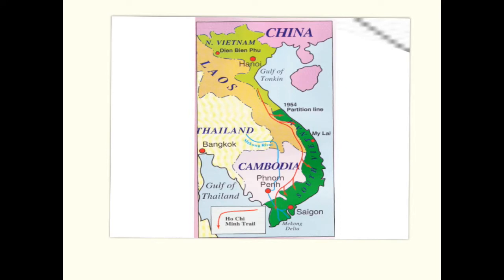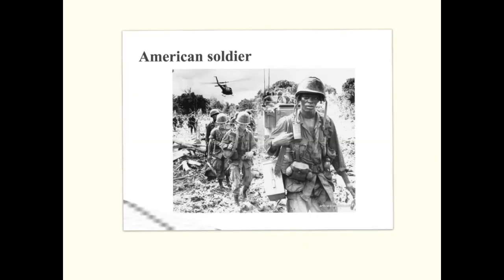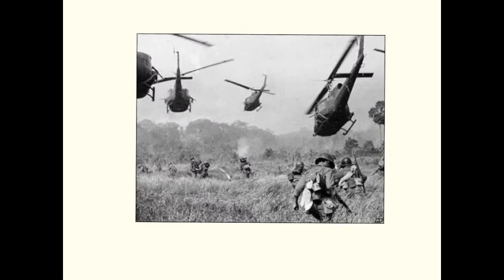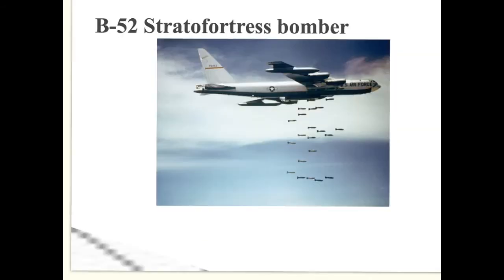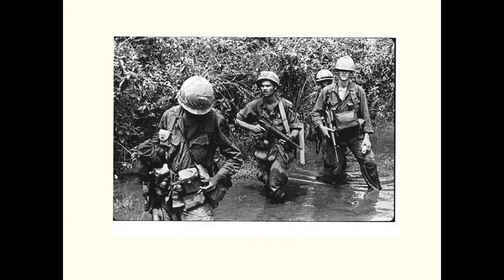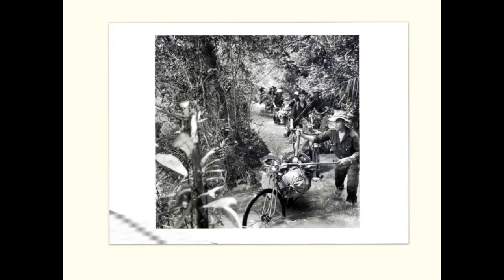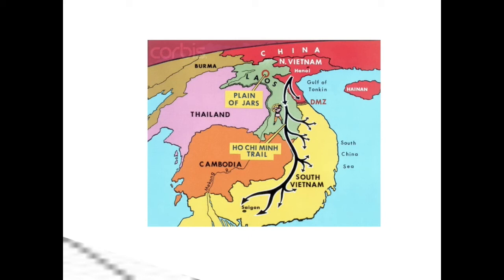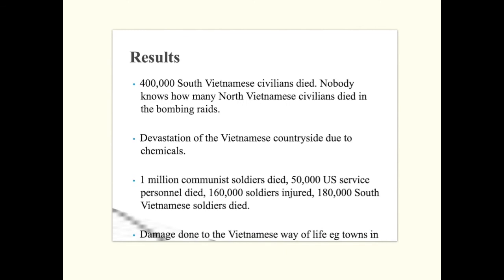Year 10 Vietnam War Revision Video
Revision video for Year 10 pupils at New-Bridge Integrated College.